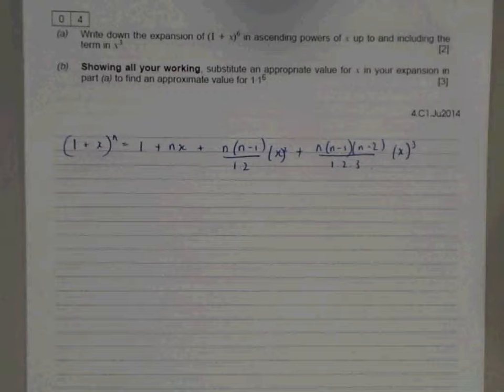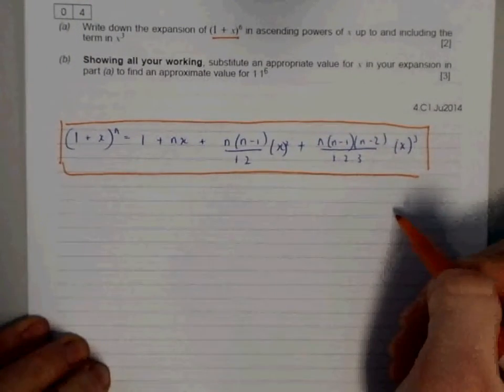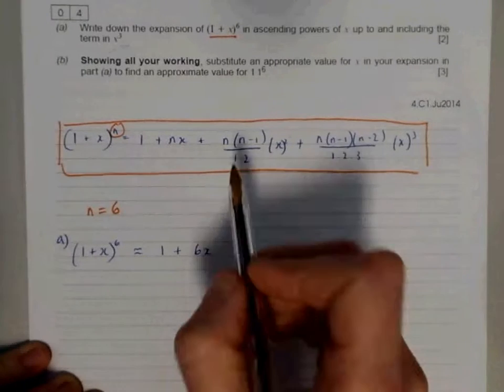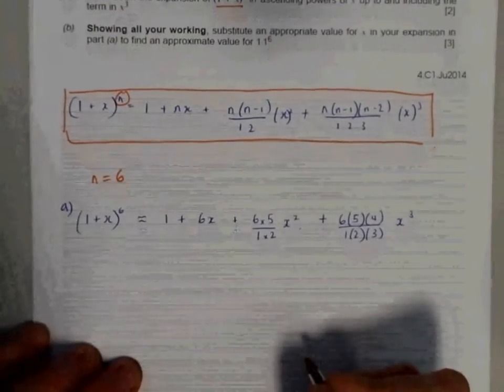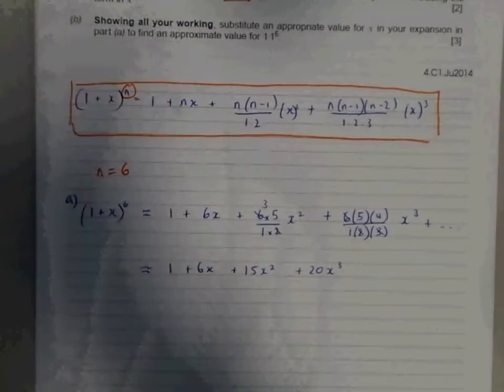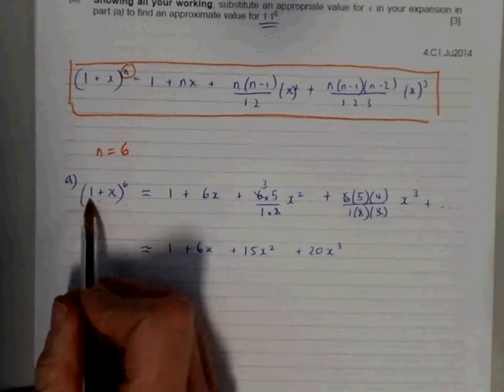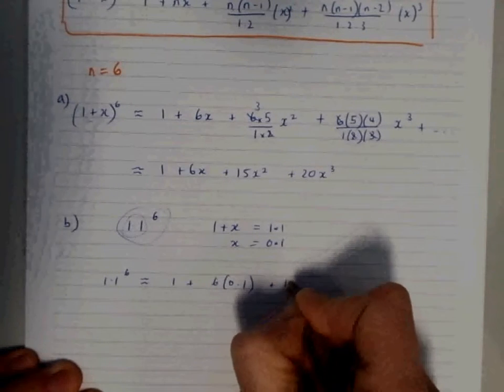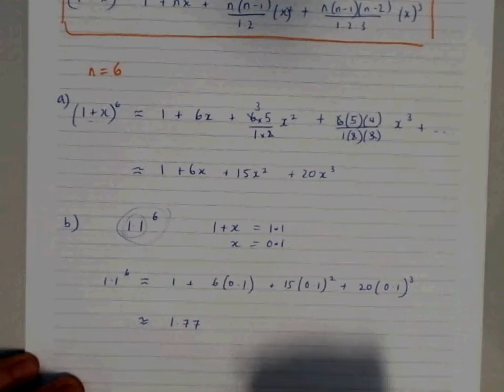Year 12 PPE Q4